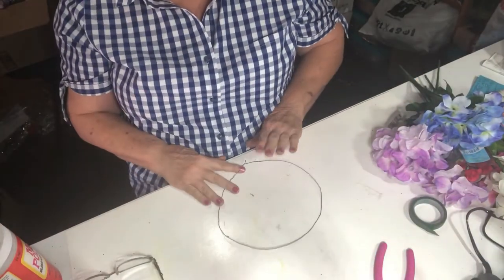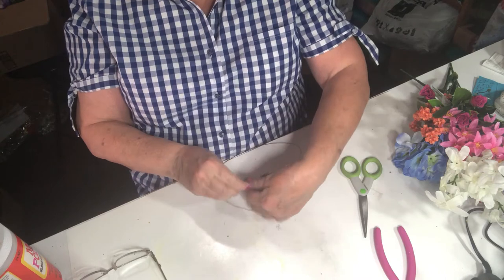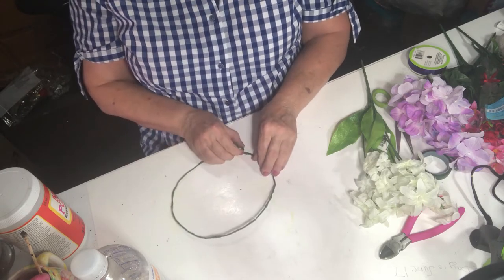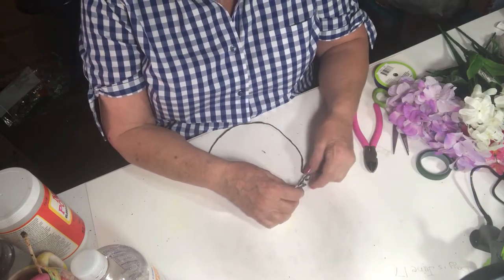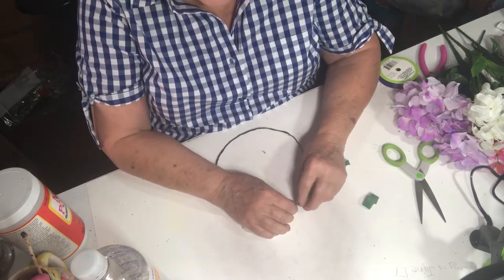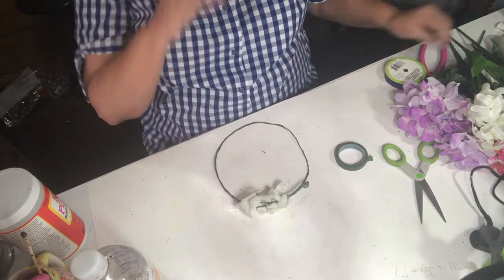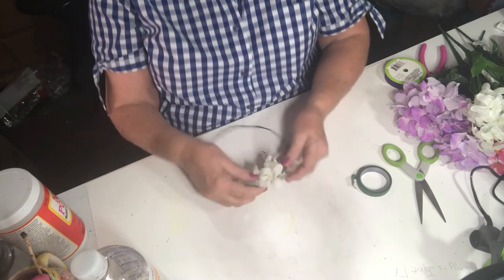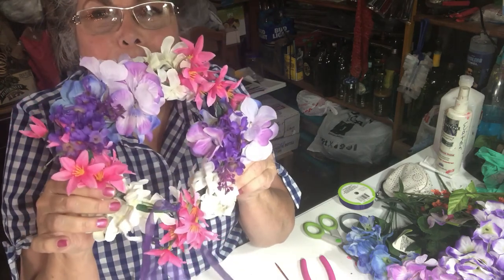How to DIY a Flower Crown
Flower crowns are often used in weddings as flowers are a symbol of love and celebration. Additionally, flower crowns, are a lovely way to celebrate spring and summer seasons. This video provides step by step instructions on how to make your very own flower crown.